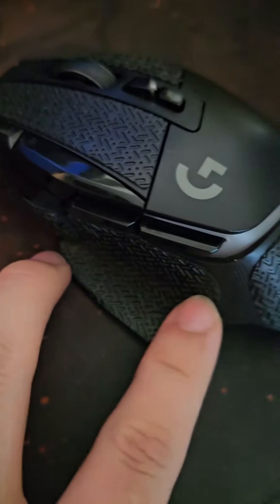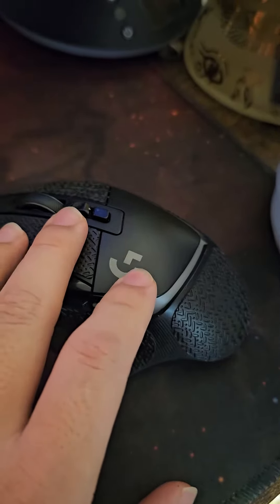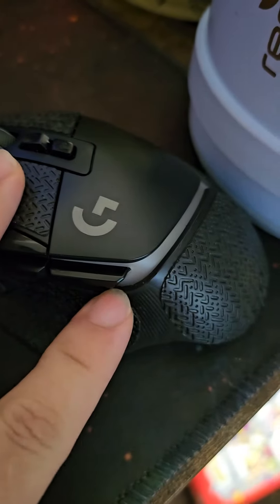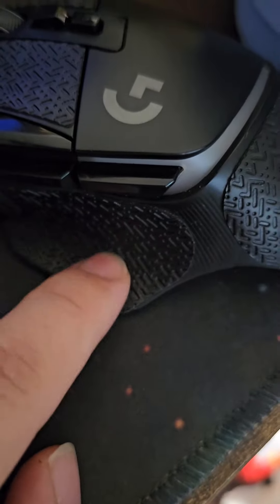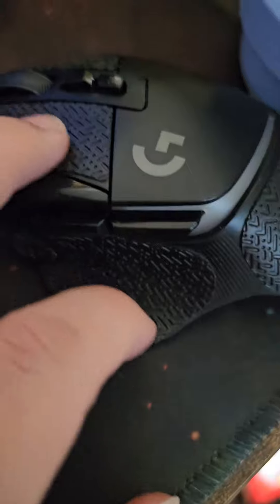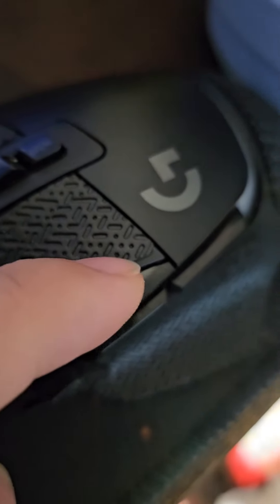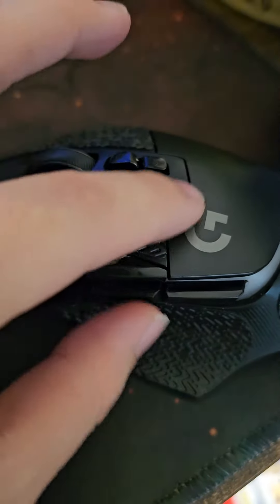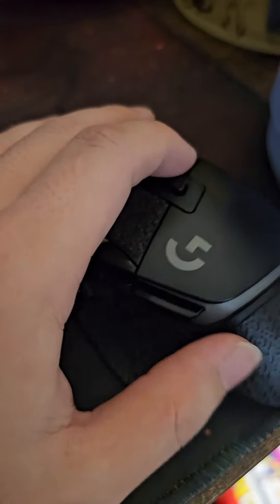g502 grip ripping fix (stickers)